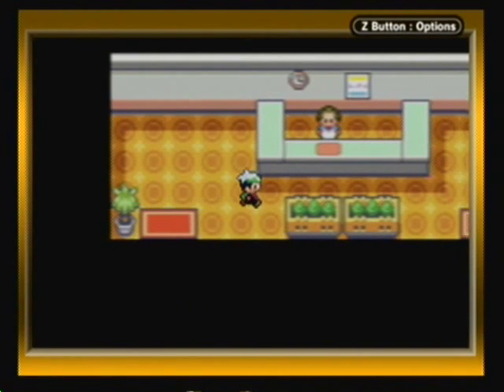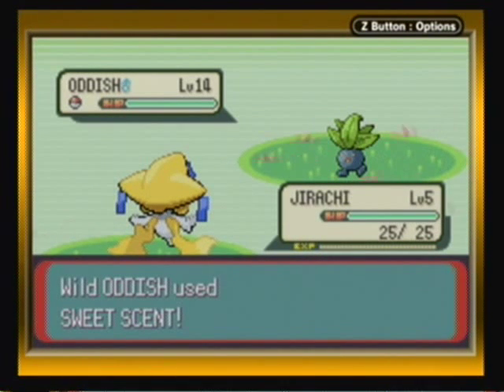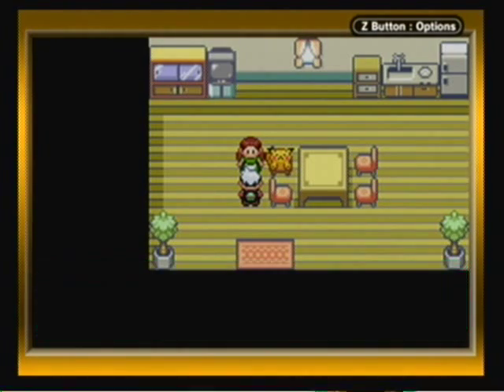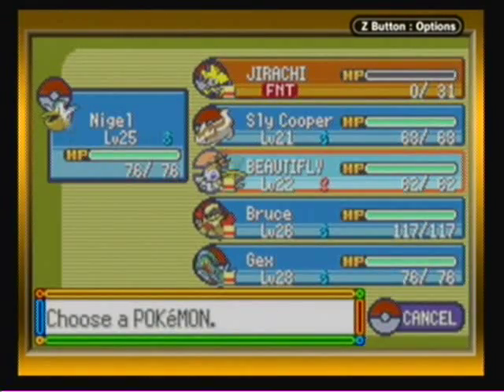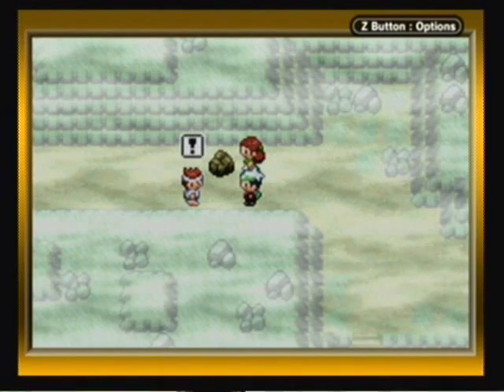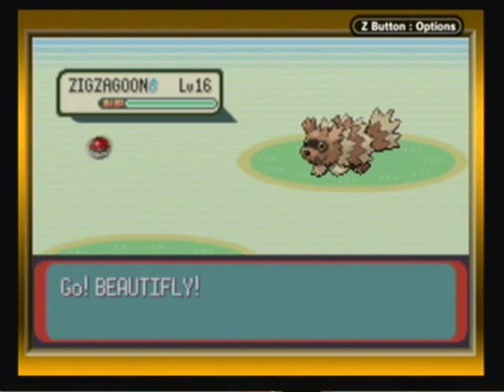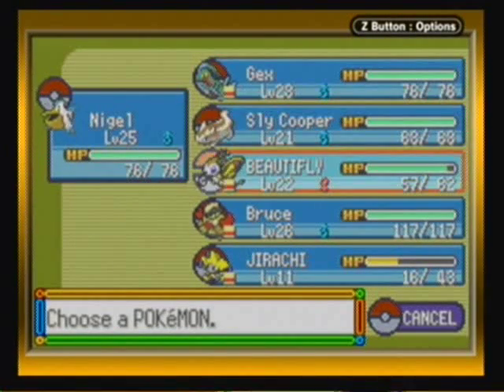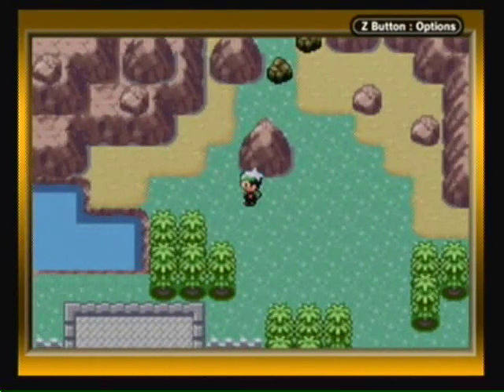Let's Play Pokemon Emerald - #16: Special Guest "Star" Jirachi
Note: For those who want to know, the Jirachi I have on my LP was obtained via the Pokemon Colosseum Bonus Disc that originally came from preordering Pokemon Colosseum. The Bonus Disc is NOT compatible with Pokemon Emerald directly; it will only transfer one Level 5 Jirachi per save file on any copy of Pokemon Ruby or Sapphire. I had specifically used Pokemon Ruby to obtain Jirachi, and then traded with Pokemon Emerald to transfer it to my game. Because of this, Jirachi gets the boosted experience bonus since it was traded over to Pokemon Emerald.

Holy crap, 32 minute video?!? Well, I guess I can let it slide seeing how I haven't been able to consistently update this LP over the summer. Anyways, as explained in the video, several trainer battles had been offscreened, including the ones on the Bike Path. This was unintentional, but at the same time, I did say that I would be cutting out trainer battles earlier in the LP, so no harm done I suppose.

Also, a special treat for all my viewers... The legendary "star" Pokemon Jirachi will be sticking around the team for a little while! Jirachi is just so adorable; hope you guys like this little addition! =)